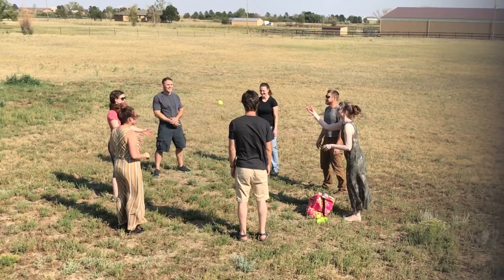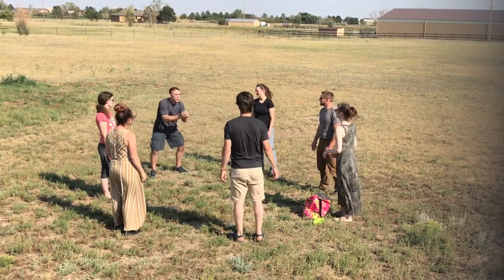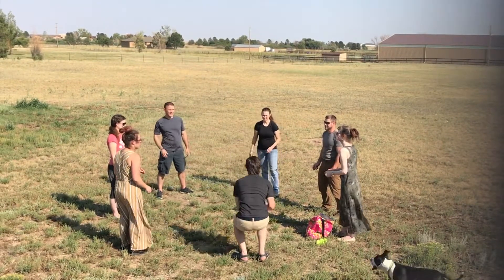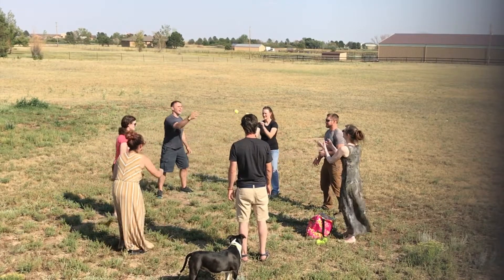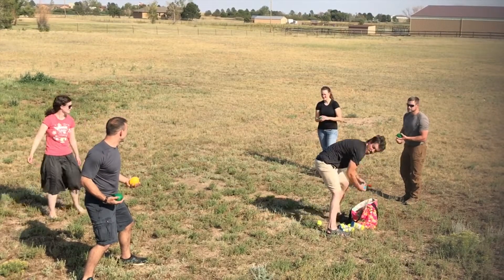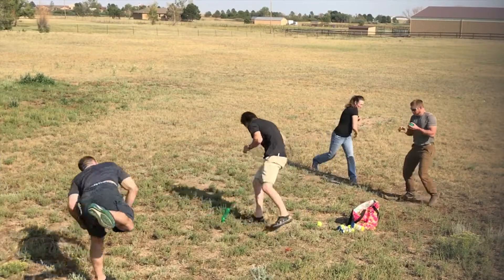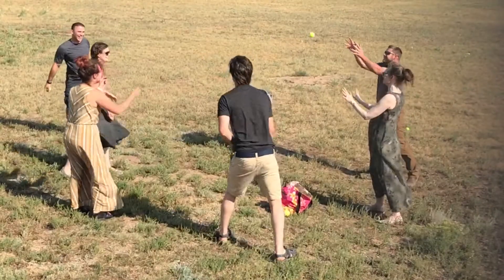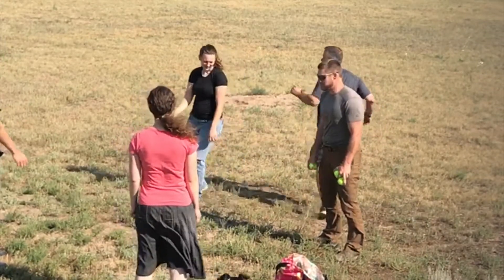Best Water Balloon Game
Mountain Mama shares a family favorite, water balloon activity.  It's great fun that everyone will enjoy.  Perfect for outdoor gatherings on warm days.